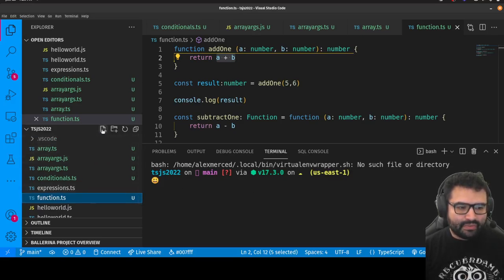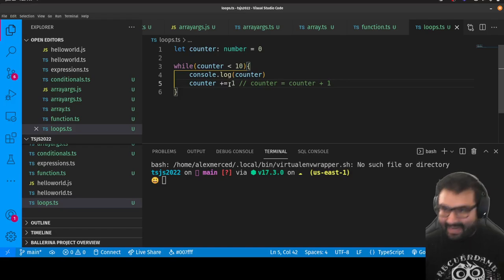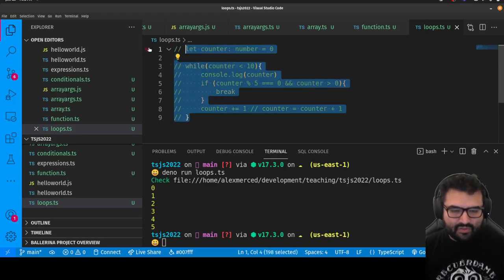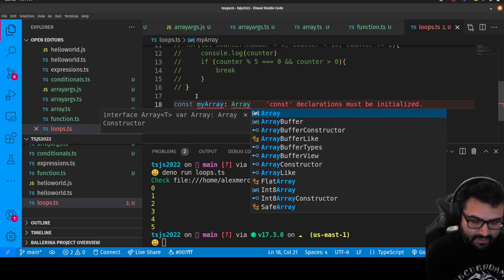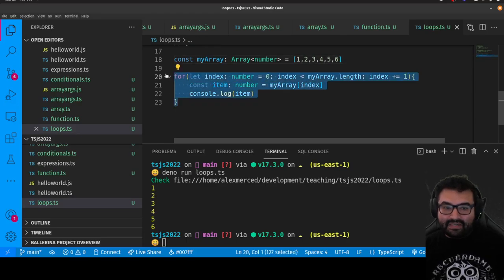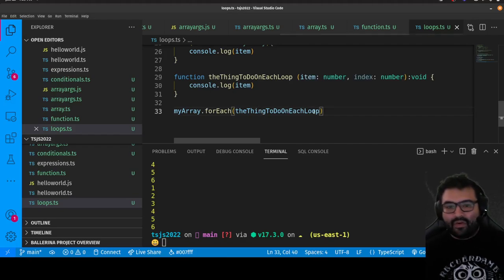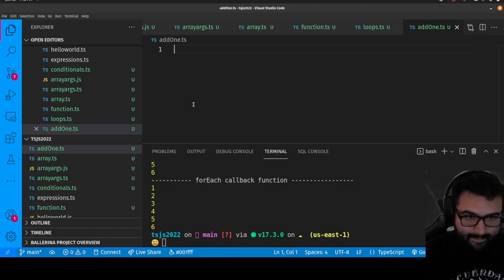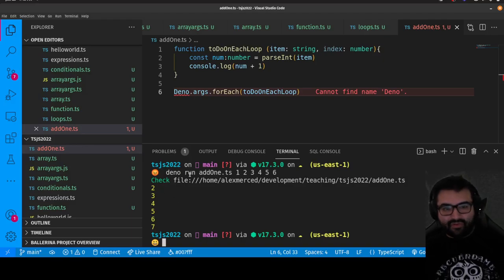AM Coder - 2022 Intro to Typscript/Javascript/Node/Deno #7 - Loops and Iteration of Arrays